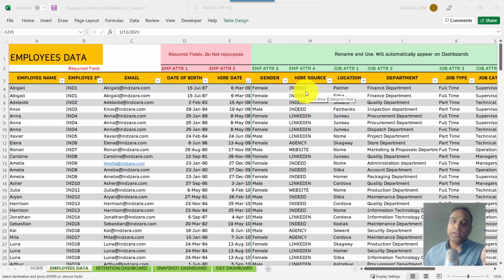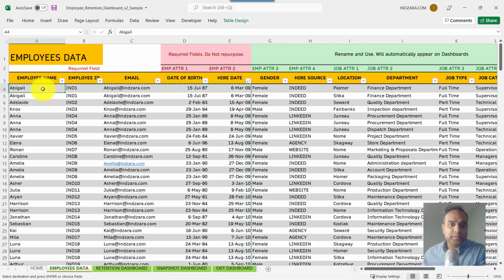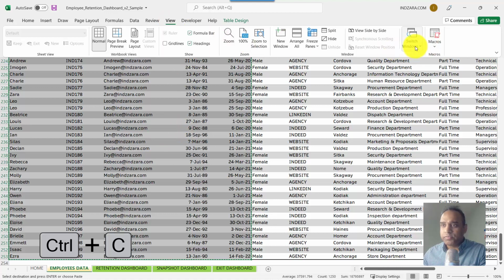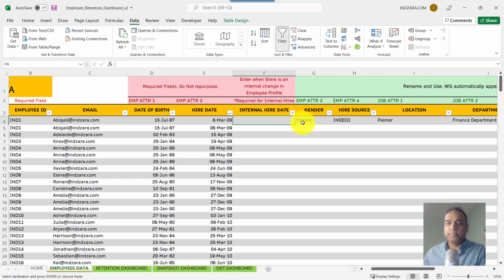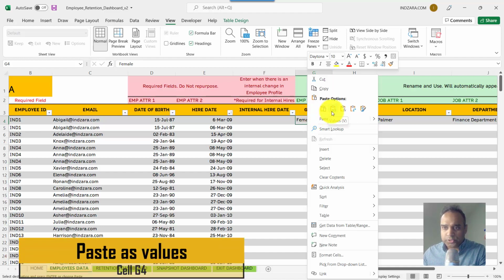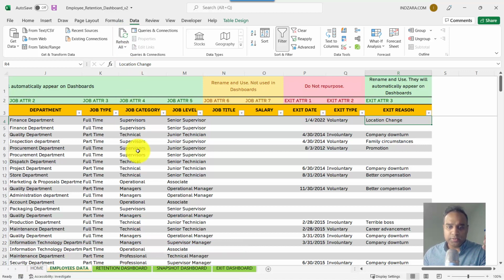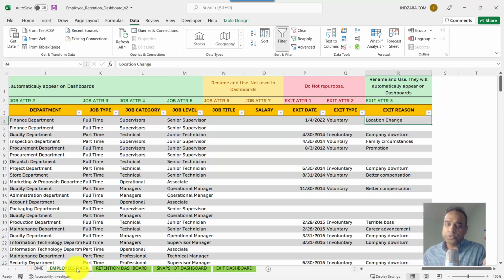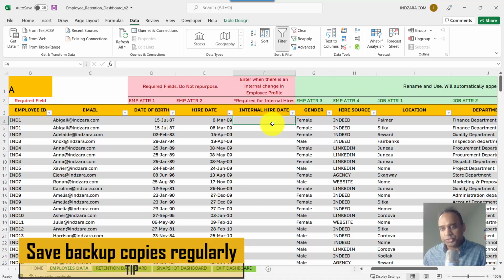How to migrate data from v1 to v2 of Retention Dashboard Excel Template?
Instructions to move data from v1 to v2 of Retention Dashboard Excel Template.

In the previous video we discussed the upgrades made in v2 of the Retention Dashboard Excel template.

If you are an existing customer using v1 of the template, follow the steps outlined in this video to move data to v2 of the template.

Chapters
00:00 Introduction
00:35 How to move data from old file to new file?
04:23 How to use after moving data to new file?
04:45 Recommended tip for saving backups of files
05:05 contact us if any assistance is needed